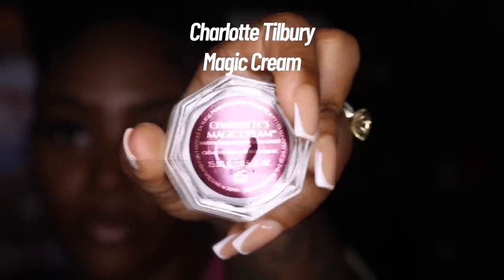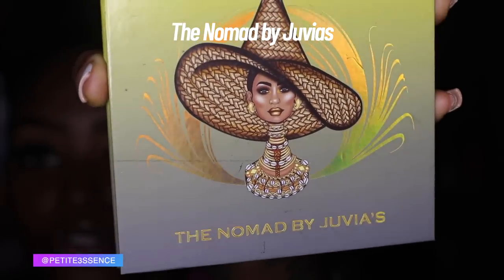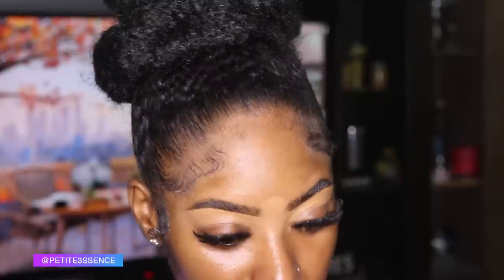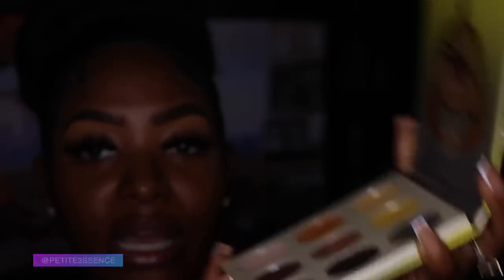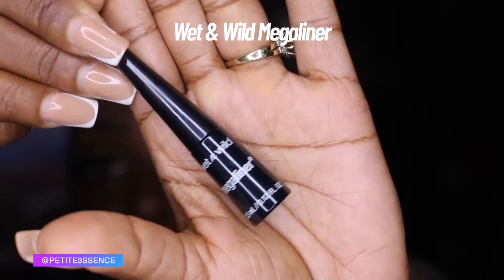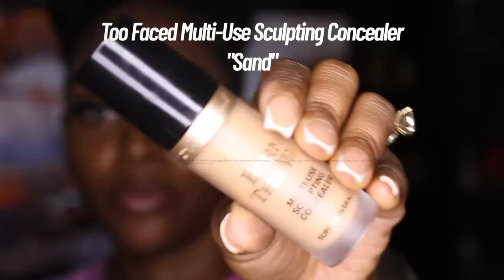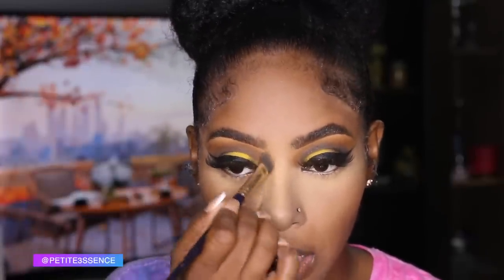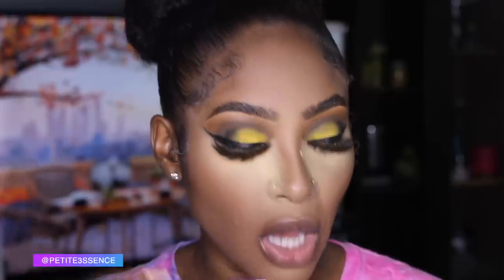A NO FOUNDATION Makeup Look + Fall Eye-look PETITE-SUE DIVINITII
A NOFOUNDATION Makeup Look +| Fall Eye-look PETITE-SUE DIVINITII

Products used:
Face
Sacha Cosmetics Setting powder
Milani Pressed Powder (Warm 109)
Black Radiance Beauty True Complexion Contour Kit
One Size On Til' Dawm Matte Setting Waterproof Spray

Eyes
The Nomad by Juvias
Amrezy X Anastasia Eyeshadow palette

Lips
Airewoman liner (Brown)
IL Makiage Lip Service (Guilt Trip)
Clear Lipgloss